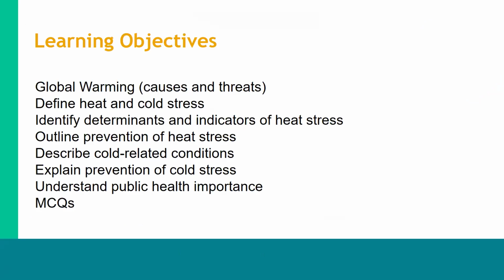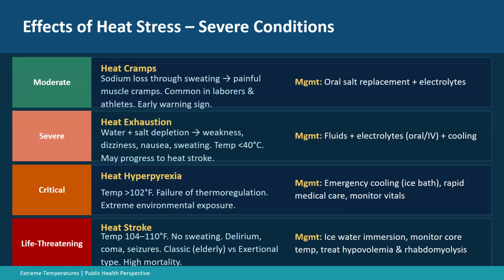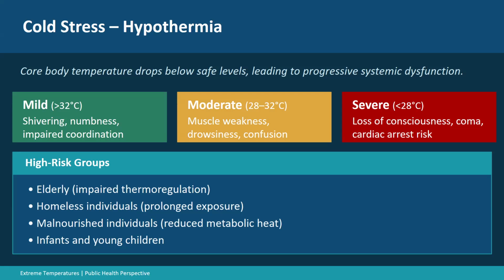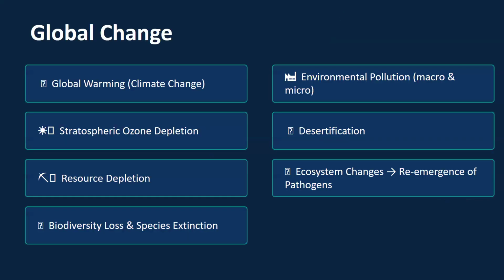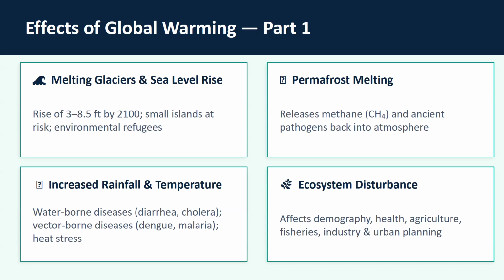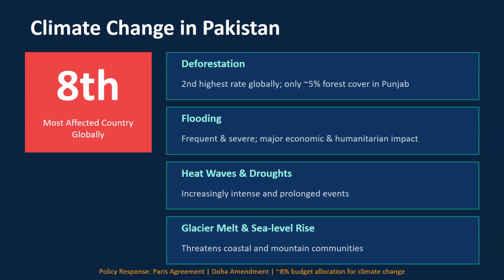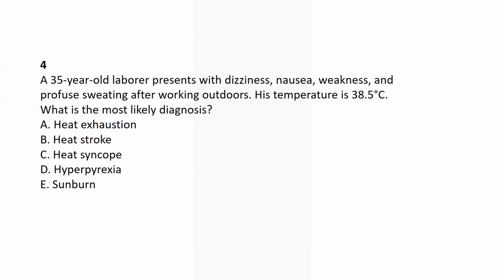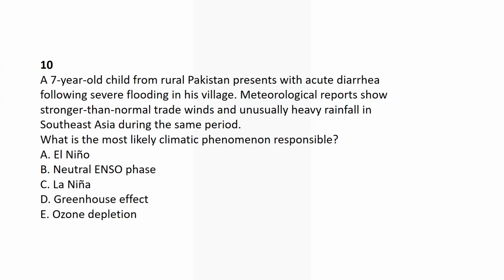Air Temperature by Dr Aamna Khalid (PGR Community Medicine) | Daily Morning Class